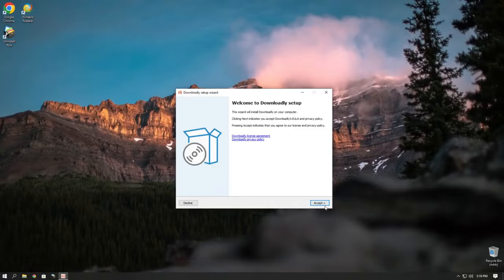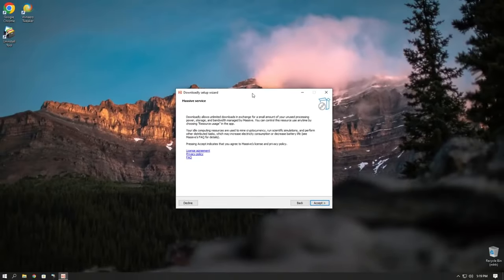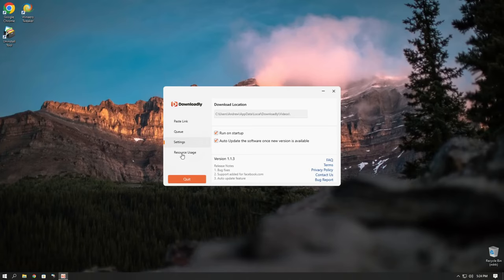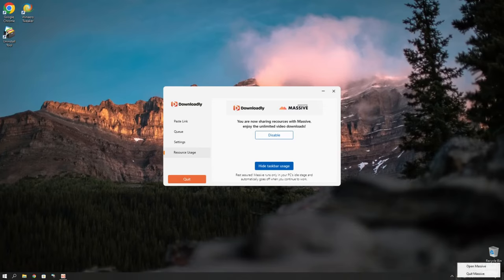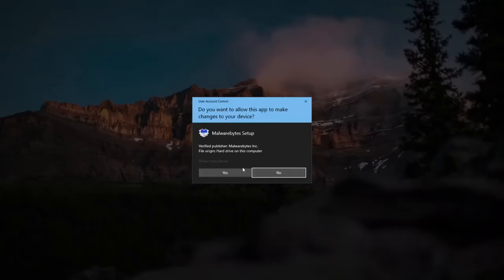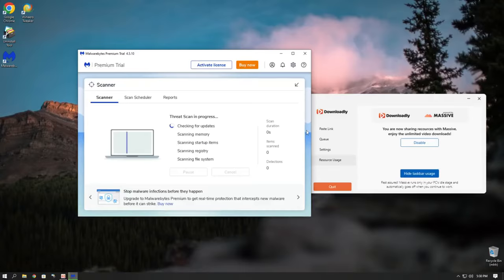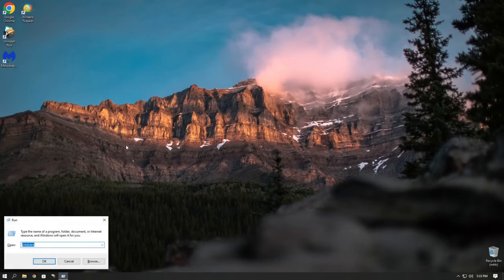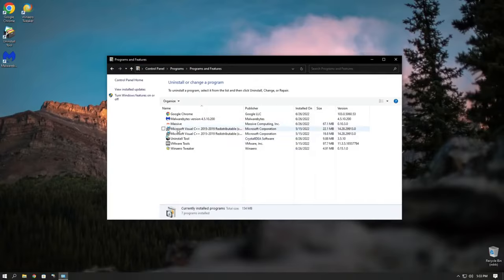YouTube downloader virus + Removal (Endermanch reupload)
Since he got terminated, I decided to reupload it

All credit to enderman.ch (RIP)